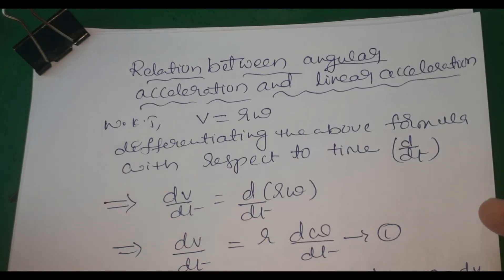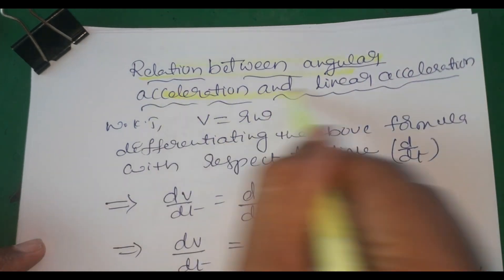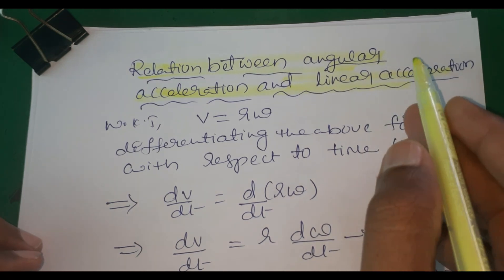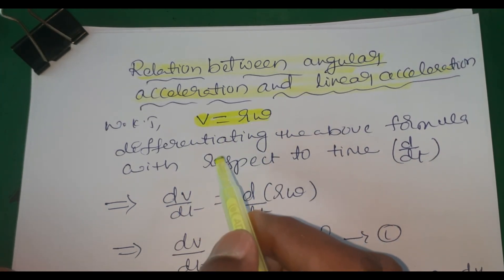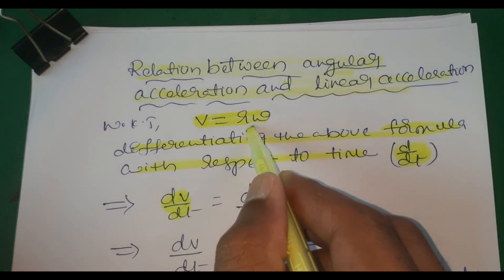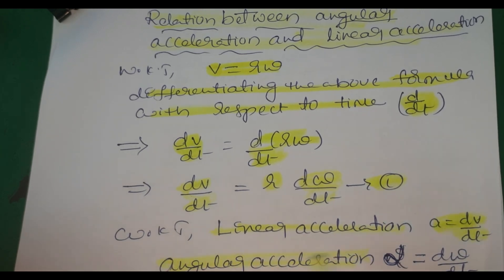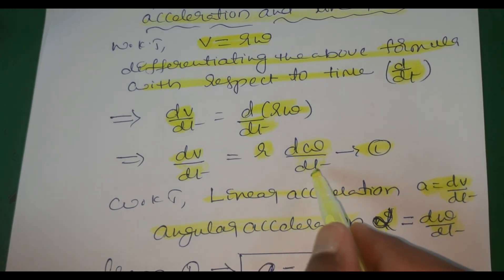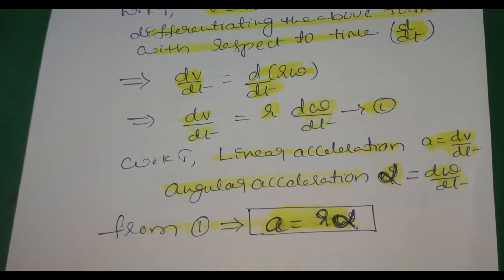RELATION BETWEEN LINEAR ACCELERATION AND ANGULAR ACCELERATION || a = r alpha formula derivation